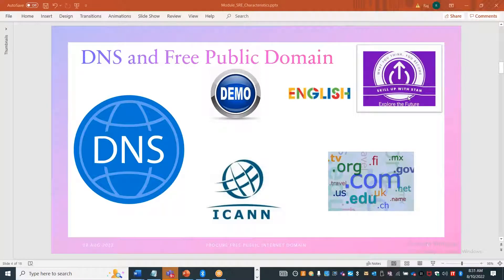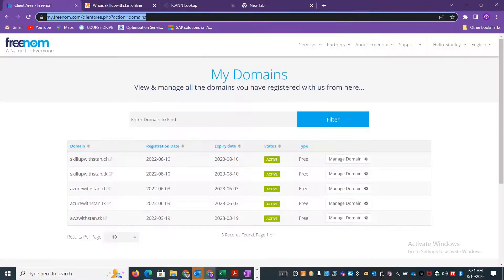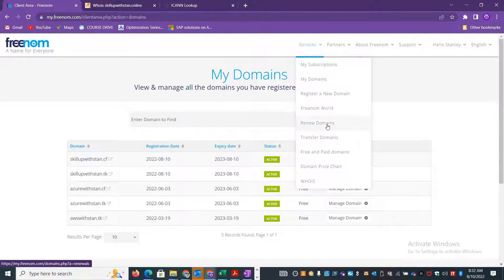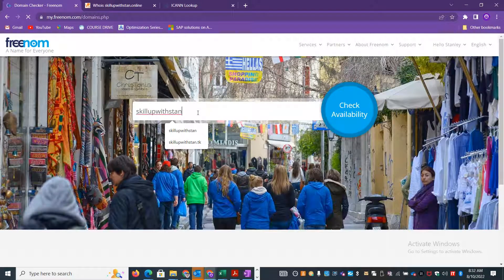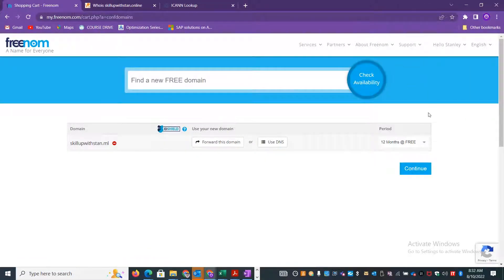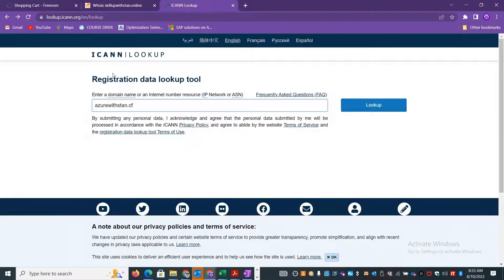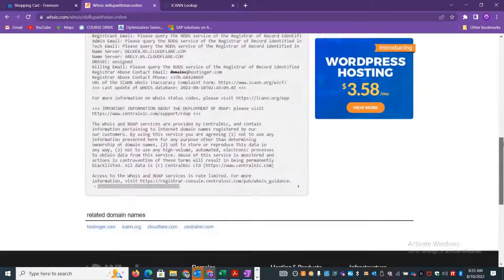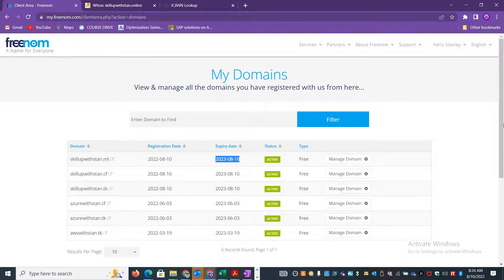How to Purchase a free domain - Public Facing - Internet - English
DNS